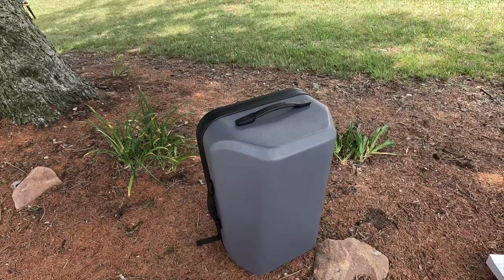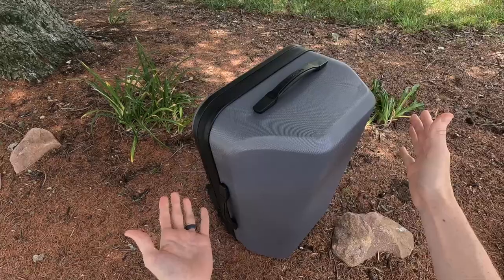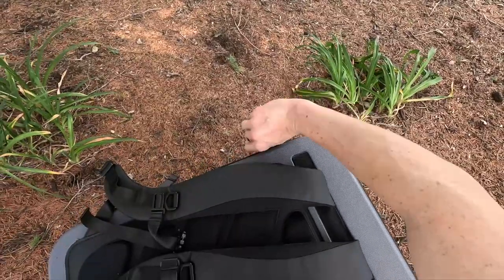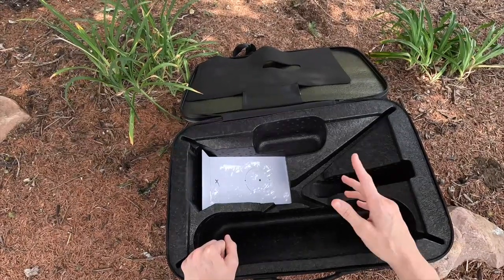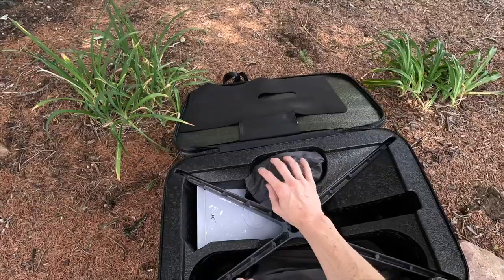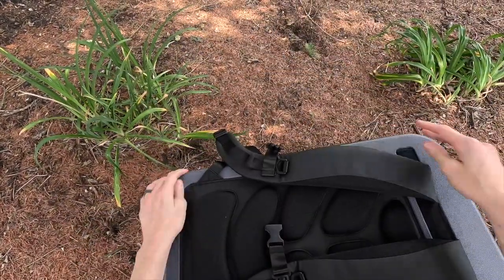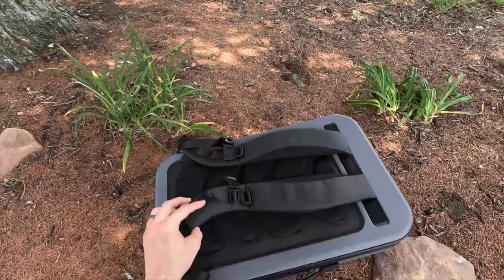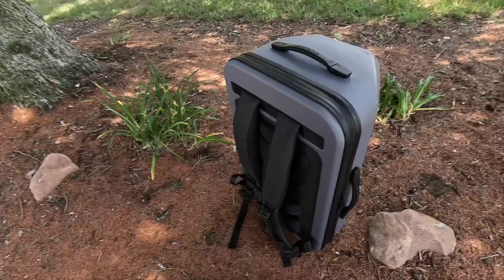Starlink Travel Case Review and Demonstration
In this video, I review and demo the Starlink Travel Case. The Starlink Travel Case is an official accessory from Starlink. It's a backpack storage and transport case for the Standard Starlink kit.